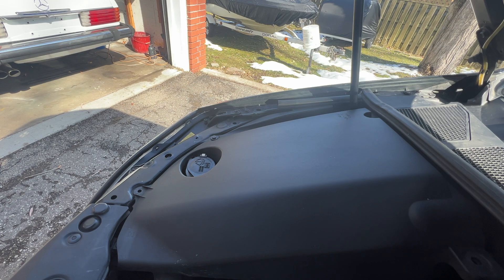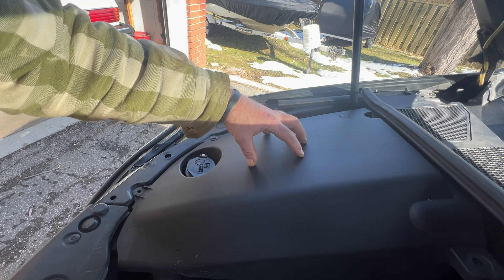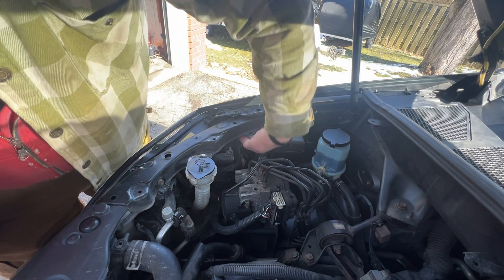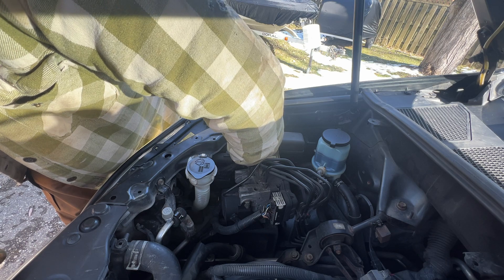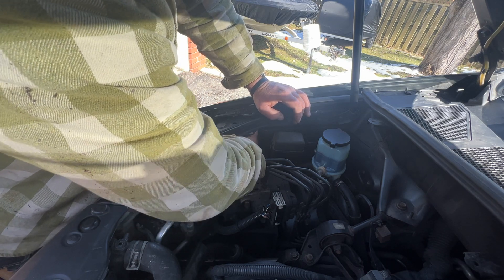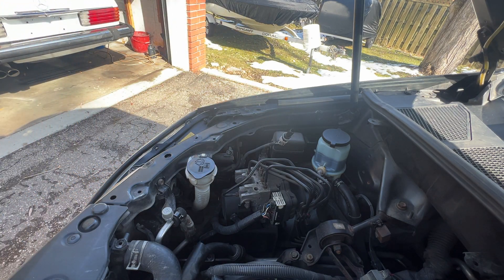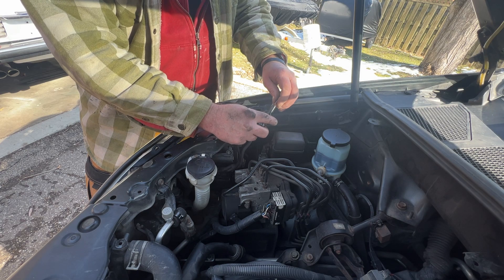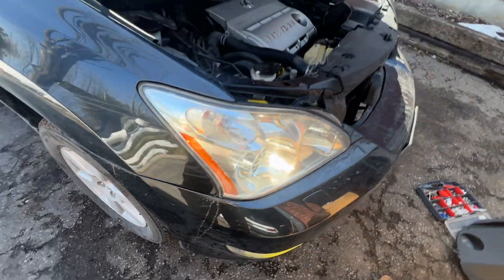2004-2010 Lexus RX marker light bulb replacement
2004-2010 Lexus RX marker light bulb replacement